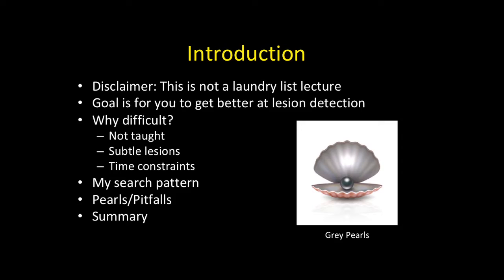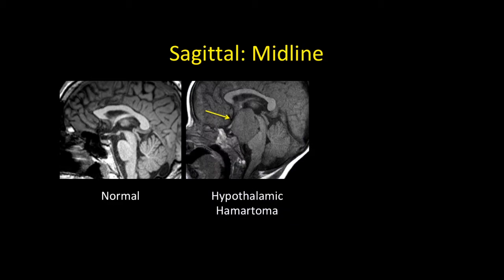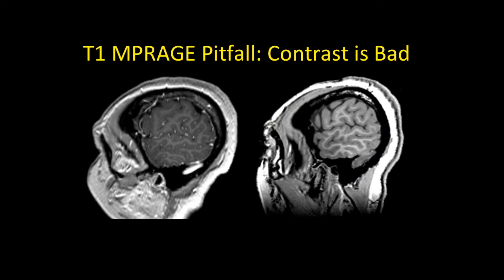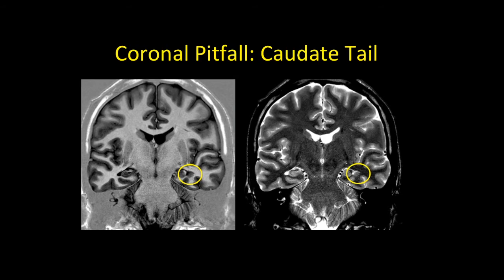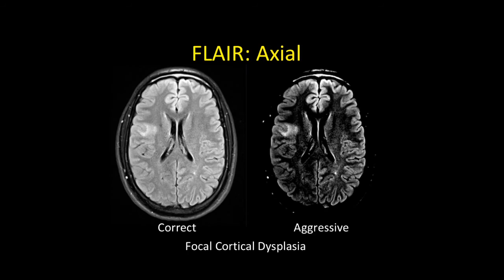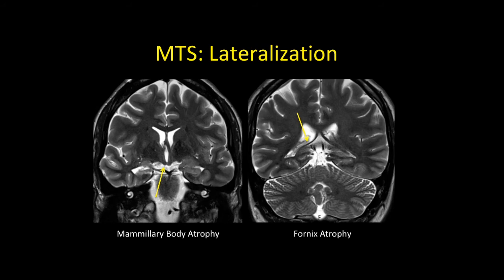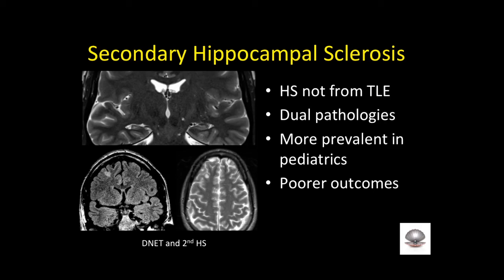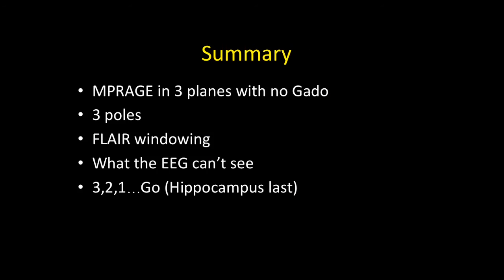Penn Radiologist Dr Michael Hoch Reviews Seizure Search Pattern for Brain MRI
The Penn Neuroradiology didactic experience strives to incorporate innovative and comprehensive image interpretation with patient clinical information to improve your diagnostic skills. We are physicians and radiologists. Watch a sample of the type of lecture you can expect to receive on a continual basis during your fellowship.